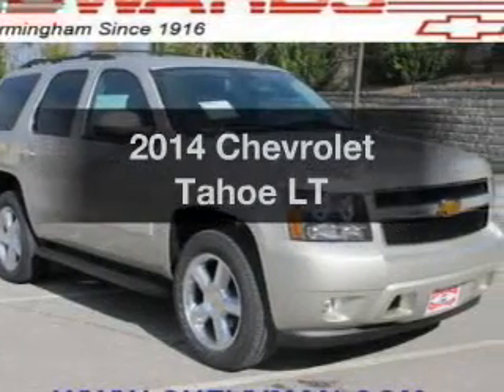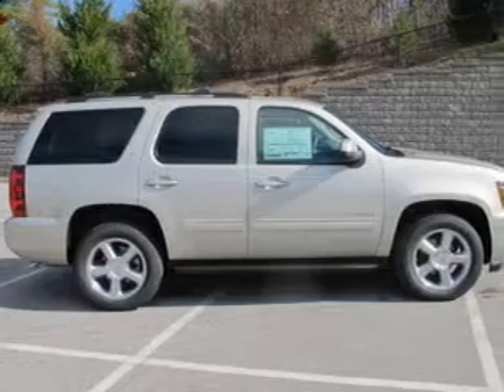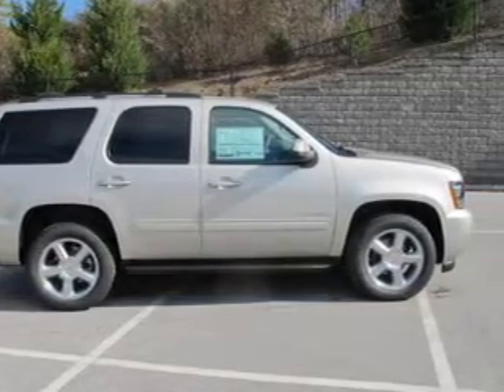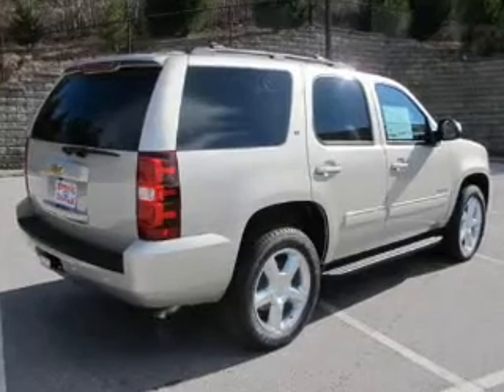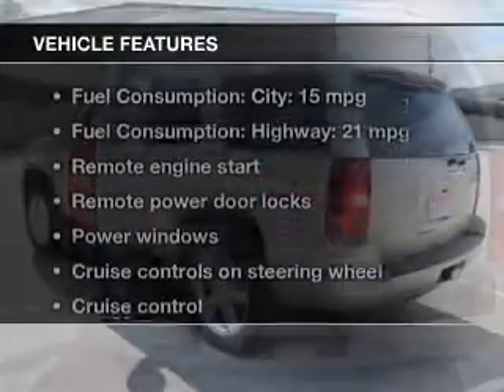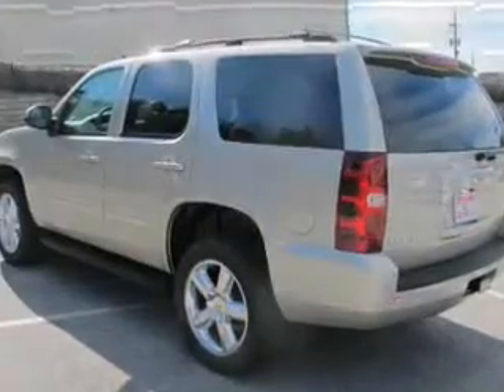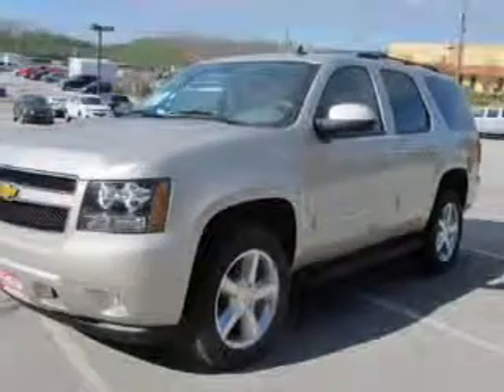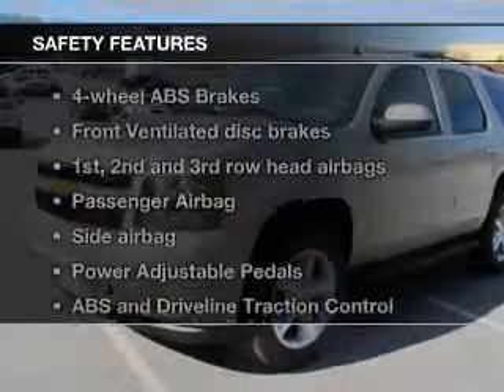2014 Chevrolet Tahoe - Birmingham AL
Year: 2014
Make: Chevrolet
Model: Tahoe
Trim: LT
Engine: 5.3 liter 8 cylinder 16 valve
Transmission: 6-Speed Automatic
Color: Silver
Mileage: 1
Address:
5499 Highway 280 East